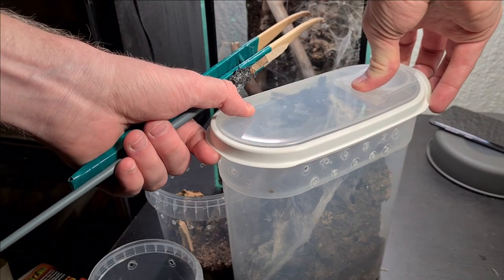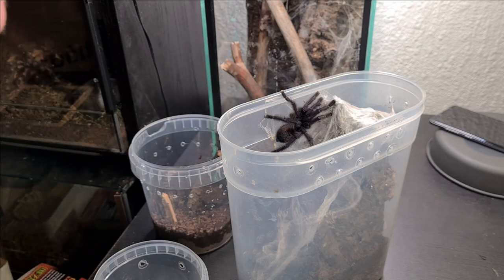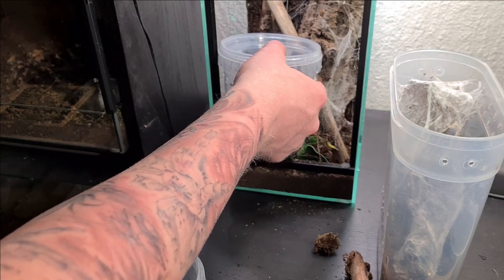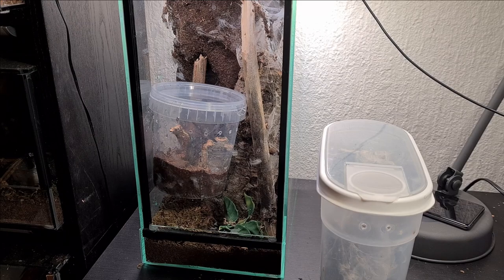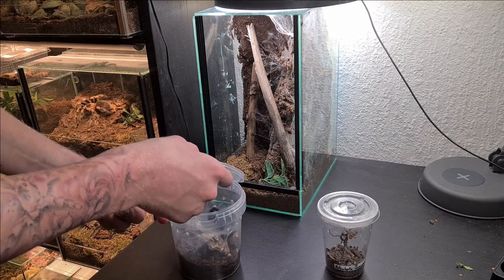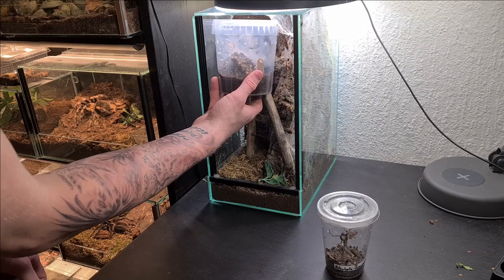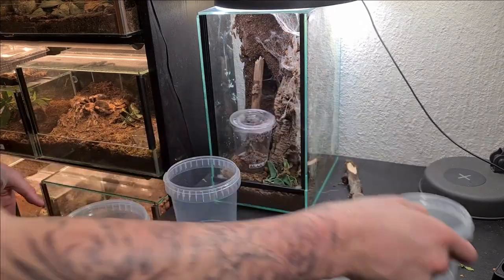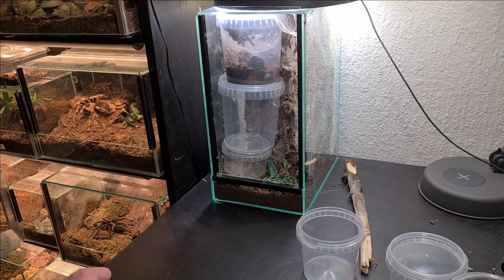Avicularia purpurea Pairing Attempt! [Purple Pink Toe Tarantula] | JOHAN EXOTIC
In this video I will try to pair my Avicularia purpurea. This is not only the first arboreal tarantula that I'm trying to pair, it's also the first spider that isn't communal. Luckily my friend Rick from Cradle of Arachnids could give me a helping and with my spoods and the pairing! I hope you enjoy it!

⏱️TIMESTAMPS⏱️
00:00 - 00:40 Intro
00:40 - 06:03 Preparations before pairing
06:03 - 07:08 Info before paring
07:08 - 10:49 Trying to get the female ready
10:49 - 14:39 Pairing attempt
14:49 - 17:06 Spider close up and putting the spiders back
17:06 - 18:25 Outro

1.  Lady_Beatz - Hip-Hop Summer for Upbeat
3.  Lady_Beatz - Hip-Hop Summer for Upbeat